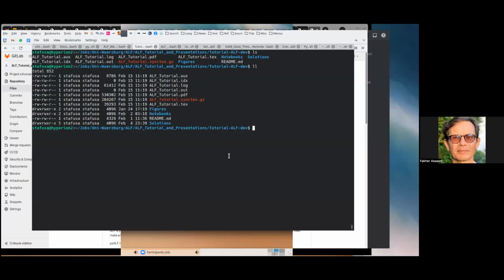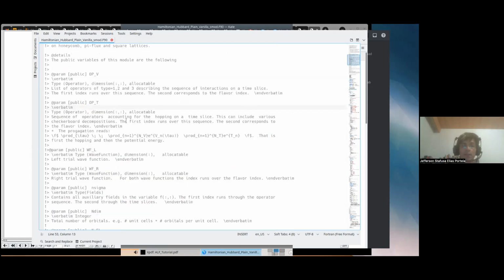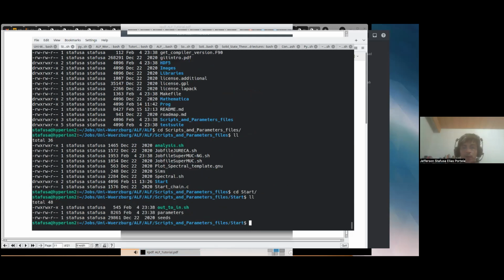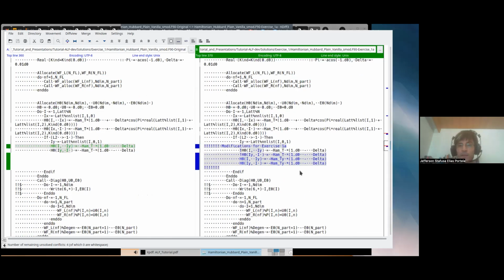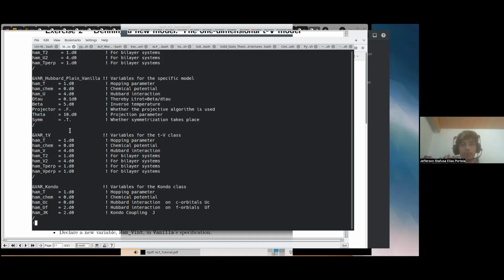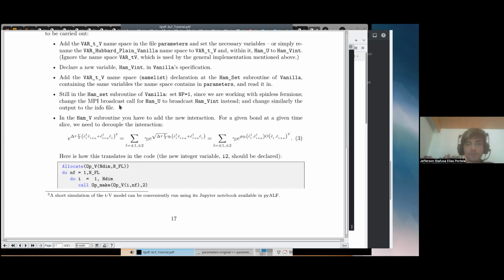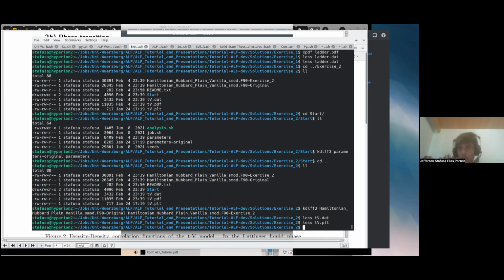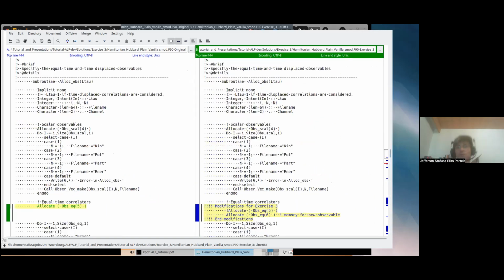ALF 2.2 Tutorial — Advanced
This advanced ALF 2.2 tutorial is aimed at those who want to simulate their own systems. Jefferson Stafusa E. Portela helps you to get your hands dirty and modify the package’s Fortran source code. The introductory part of this tutorial (however for ALF 2.0 instead of 2.2), can be found

This talk has been recorded at the ALF User Workshop of 2022.

The ALF package is an open-source, high-performance, general code for auxiliary-field quantum Monte Carlo simulations. , for more details.